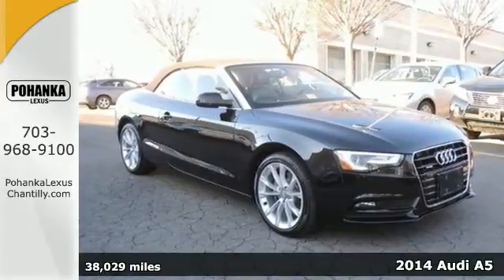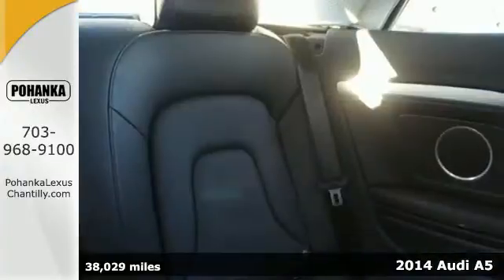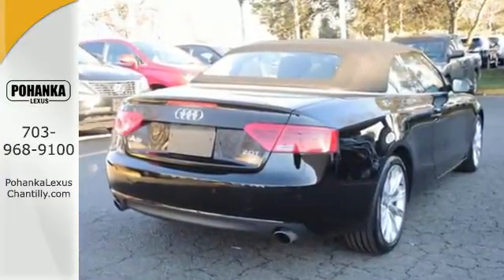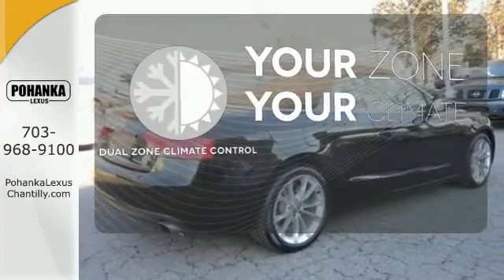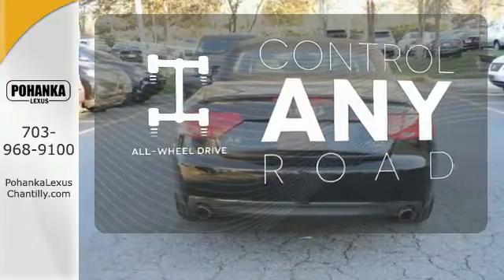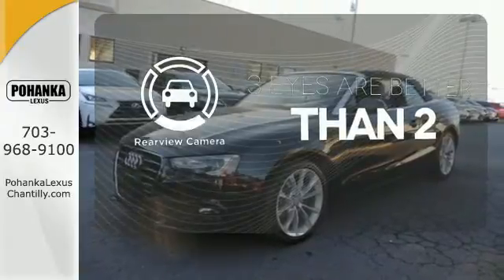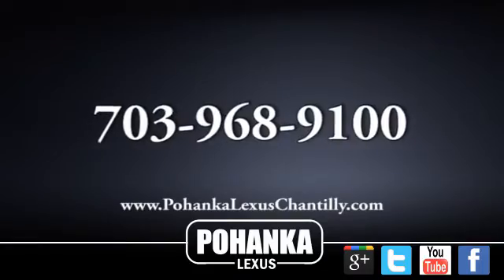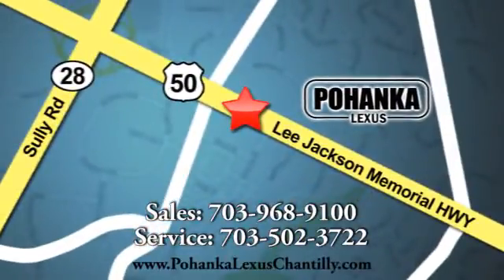Used 2014 Audi A5 Chantilly VA Washington-DC, MD LP7838 - SOLD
Year: 2014
Make: Audi
Model: A5
Trim: 2dr Cabriolet Auto quattro 2.0T Premium Plus
Engine: 2.0 L 4 Cyl. Cyl.
Transmission: Automatic
Color: Black
Interior: Black
Mileage: 38029
Stock #: LP7838
VIN: WAULFAFHXEN002120

Address:
13909 Lee Jackson Memorial Hwy